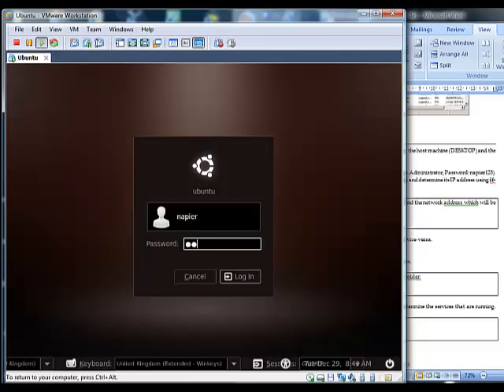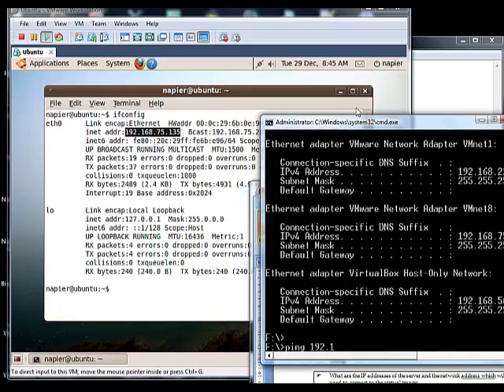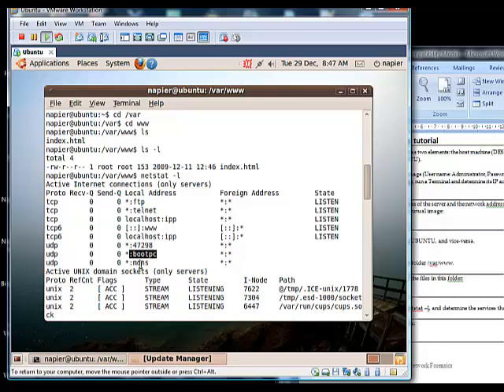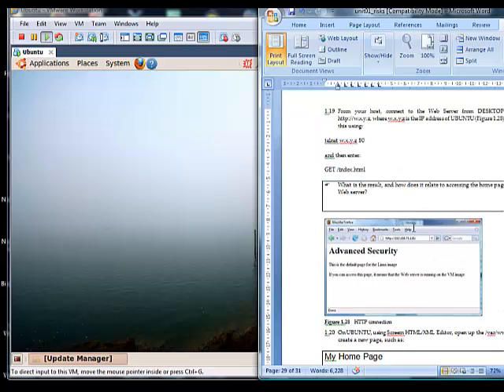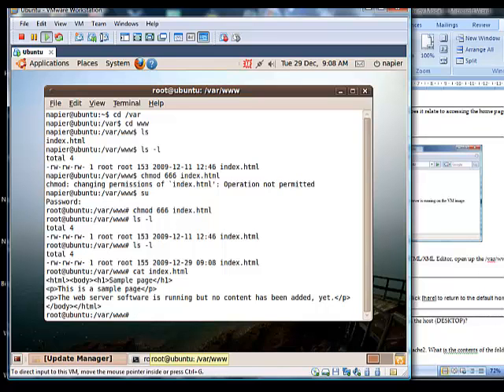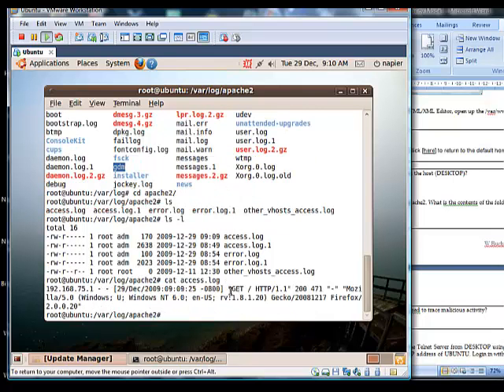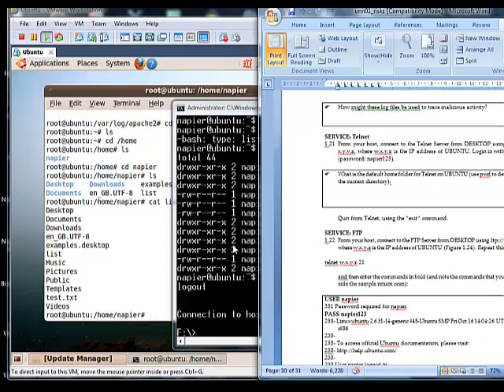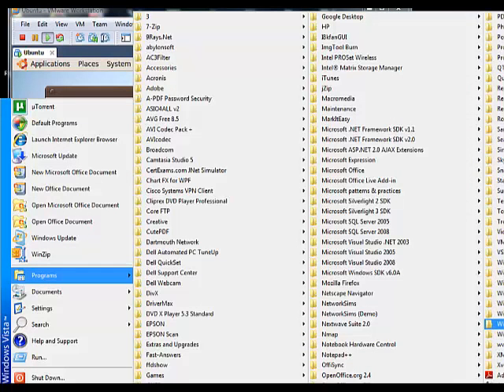Introduction to Security and Network Forensics: Linux Lab (Services)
This is the first lab and the aim is to outline Linux commands and services: